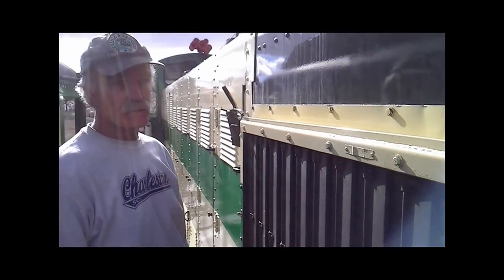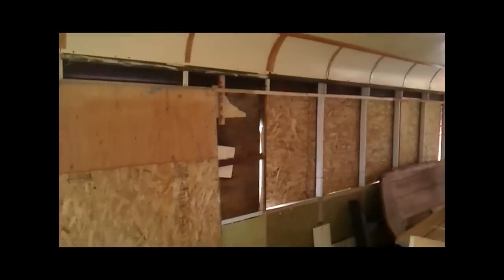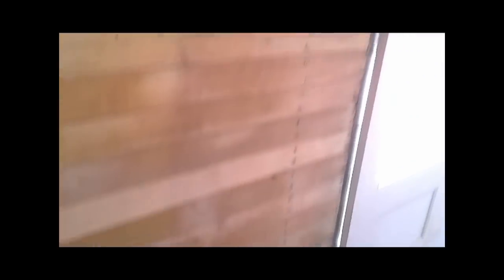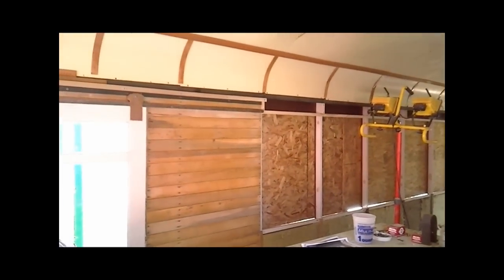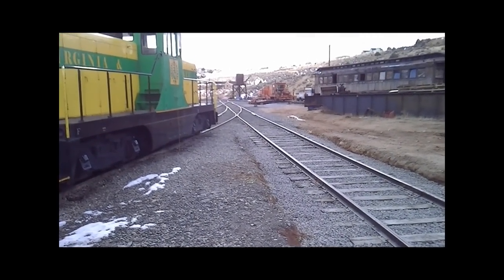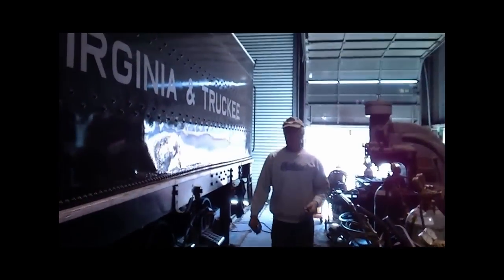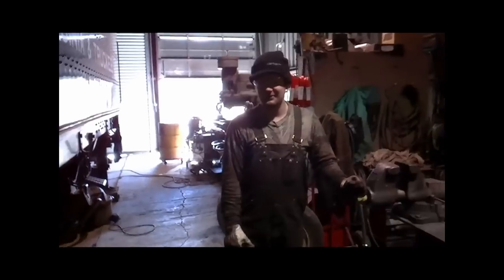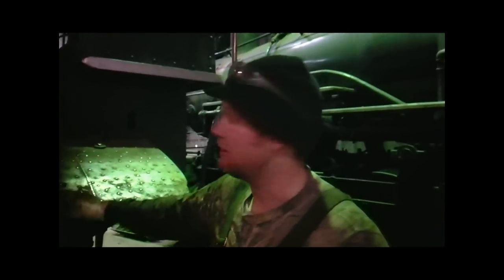Part 2 -- Virginia & Truckee Railroad Owner/VP Tom Gray leads a tour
This is part 2 of the "V&T Visit" from Feb 2012